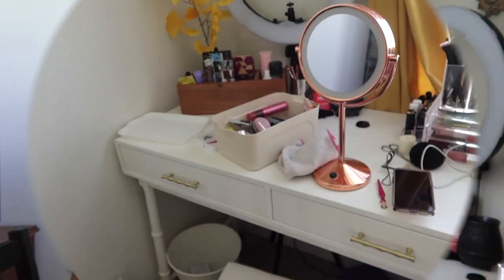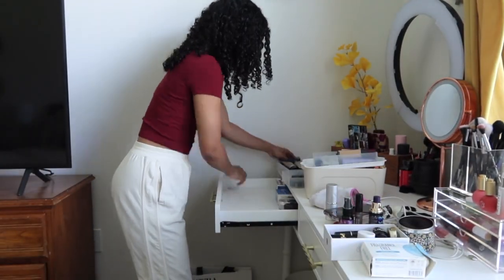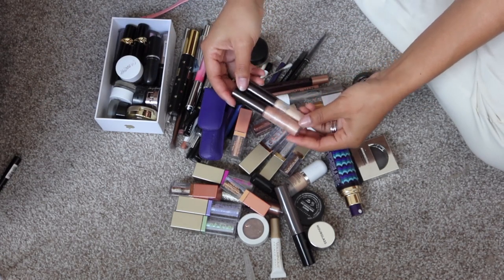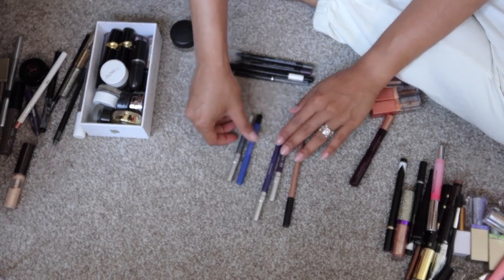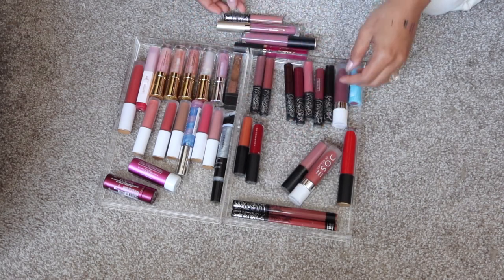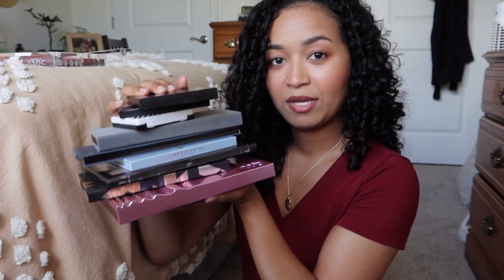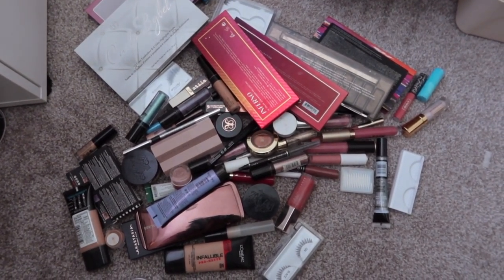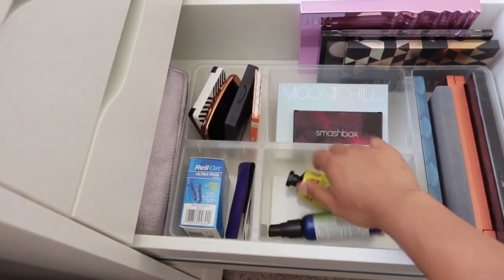Makeup Declutter / * very satisfying / Goodbye To My Fantasy-self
Today I'm going through my sad makeup collection and getting rid of the products that no longer serve me. I no longer want to hold on to things for the sake of that one question..."what if?" I hope this video is eye-opening, inspiring, or plain entertaining to watch. Thank you so much for for your time and happy organizing! 💛 Krysler

☆ THE SOCIALS☆

☆ Equipment ☆

c a m e r a  //canonG7x mark iii
l i g h t s // newer ring light